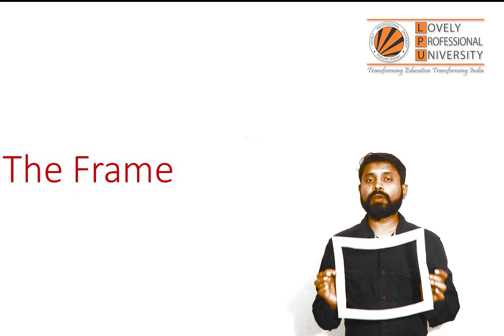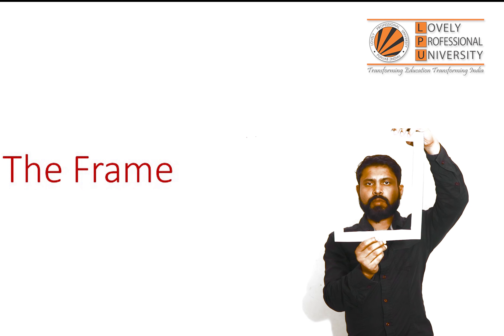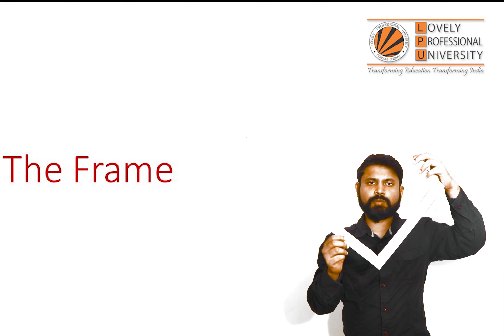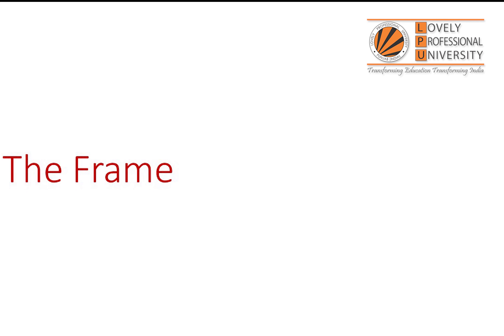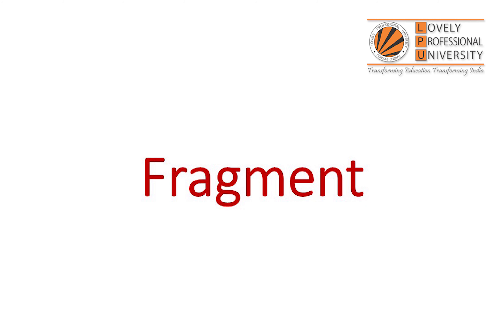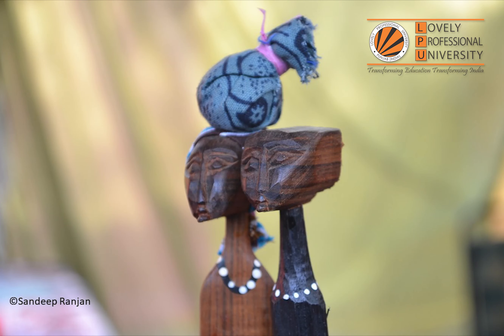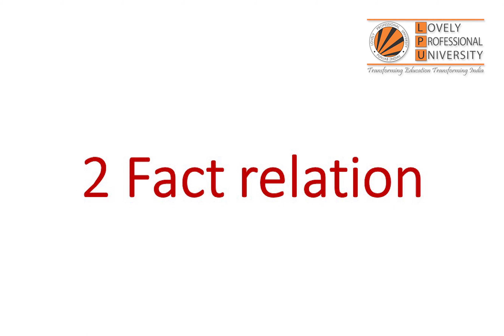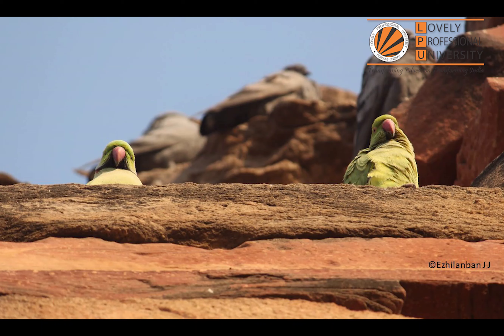Frame 1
This video says about the main elements of framing